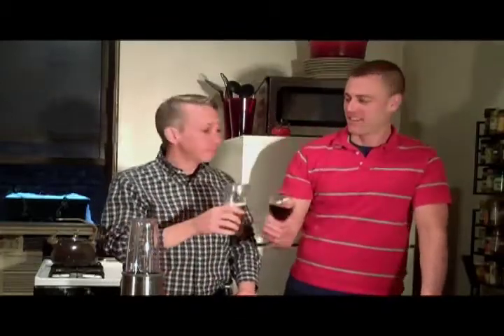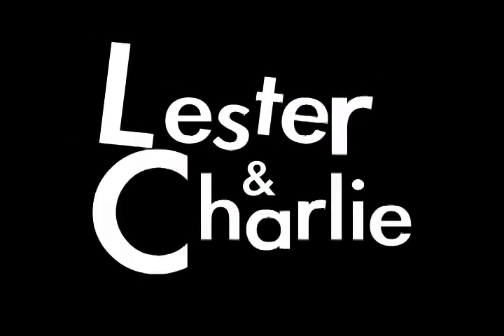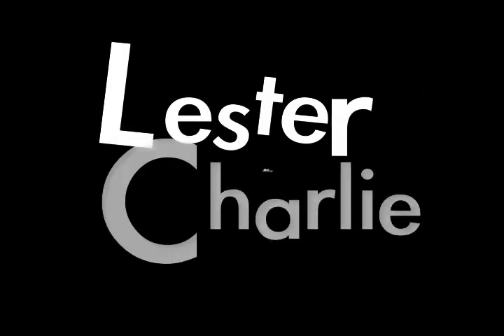LESTER & CHARLIE: Do It At Home, America! Ep. 44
Lester & Charlie show you how to make your own workout video! No Jane Fonda required.